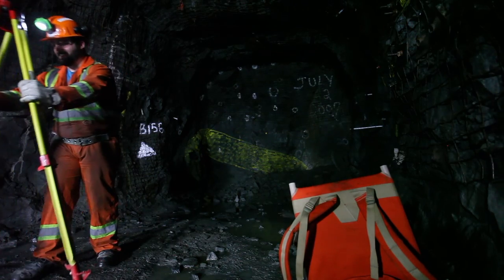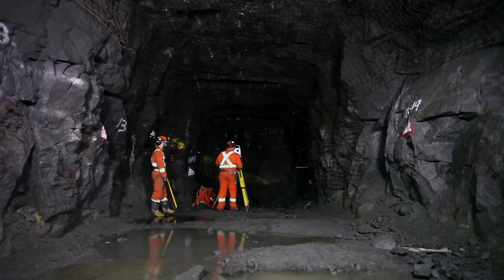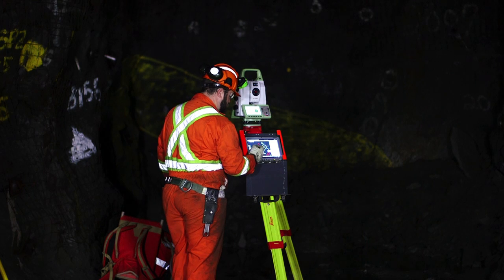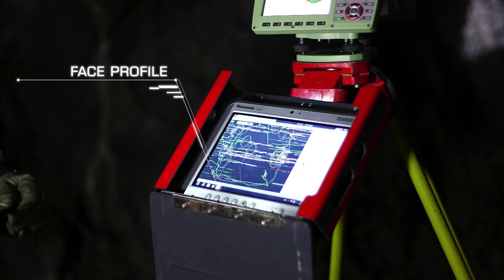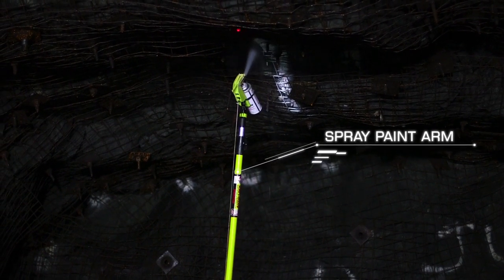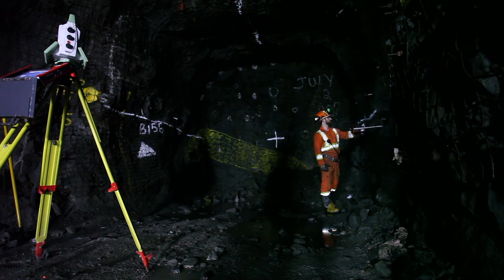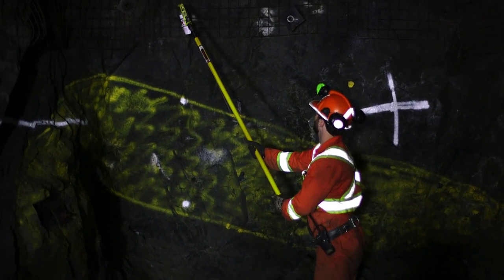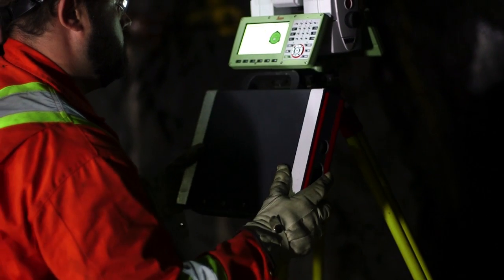Miner Operated Survey System MOSS Setup Tutorial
Why Northern Survey Supply

NSS has been automating Mine Surveying for decades.  We’ve partnered with Precision Mining Systems, Autodesk and Leica Geosystems to create the absolute best solution for underground mining – MOSS -  Miner Operated Survey System.  We’ve been assisting underground mining operations achieve safety and productivity gains by adapting and embracing this new technology.

Robotic Total Station with Scanning capabilities are recommended.

MOSS interfaces to all existing Leica Robotic Total Stations, including the new Multi Scanning MS60 providing incredible measurement features.

• The MS60 provides WiFi communication with exceptional Robotic Speeds and measurement captures

• Fast and efficient Laser Tracking for Jumbo Drill Steel Collar Location

• 3D Face Scanning supporting Geological Face Mapping

• 3D Face Photography with point cloud overlay supporting Face Mapping and structure identification

• CMS capability for Stope and Drift analysis

While the TS12 and or the TPS1200 series robotic Total Stations will work, the workflow benefits of the MS60 Multi Station provide additional Geological measurements and quality control for Ground Control installation.